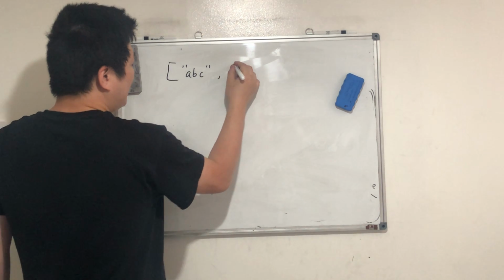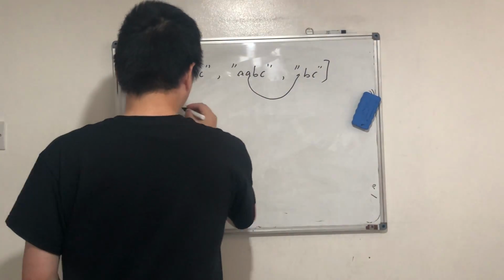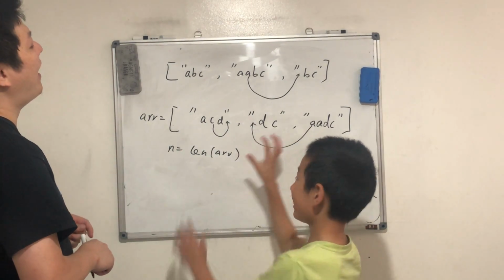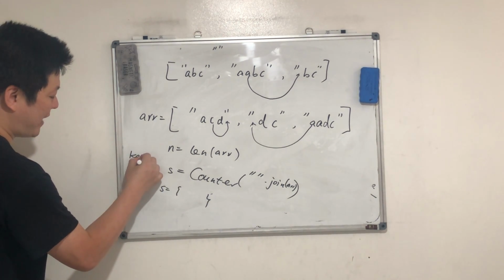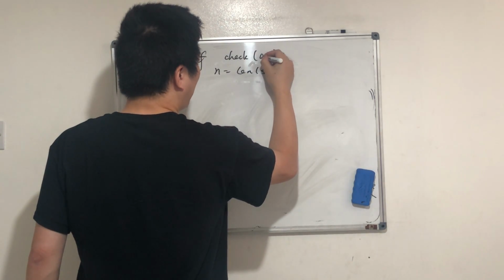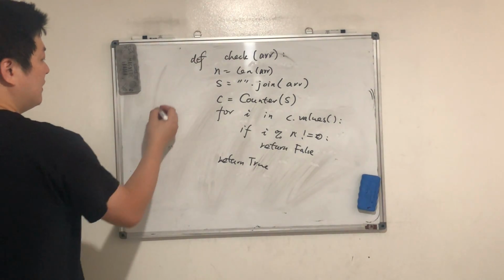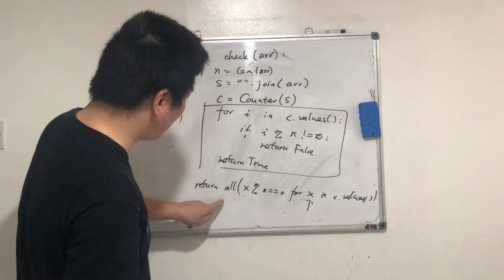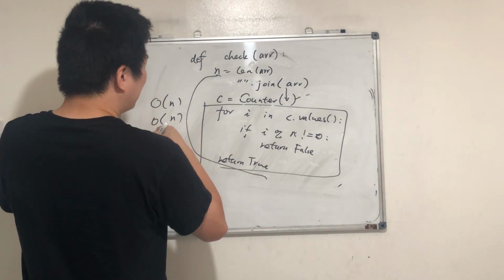Day 239 - Teaching Kids Programming - Redistribute Characters to Make All Strings Equal